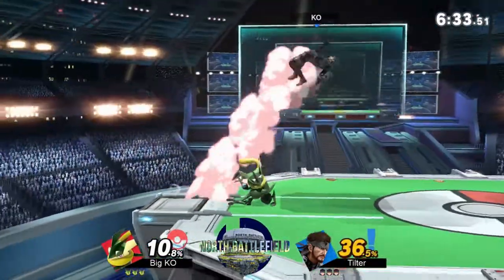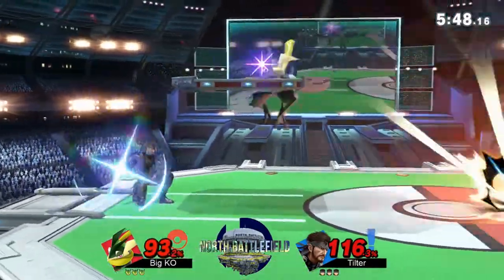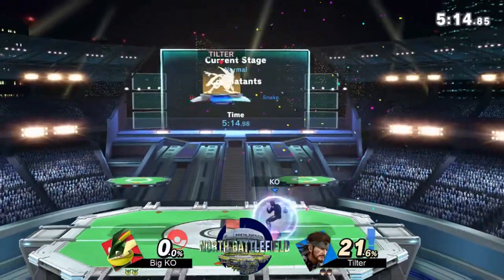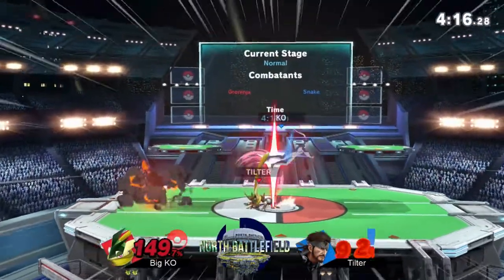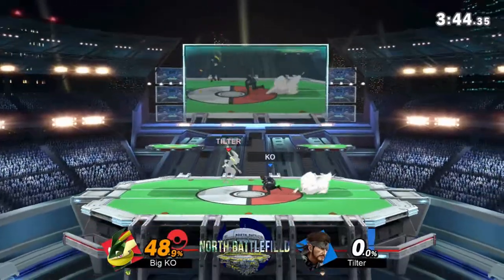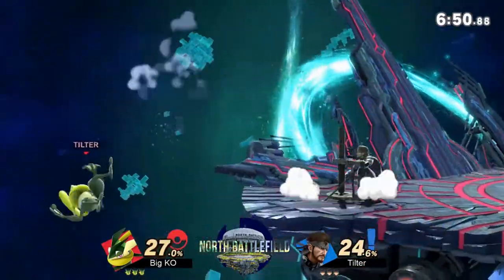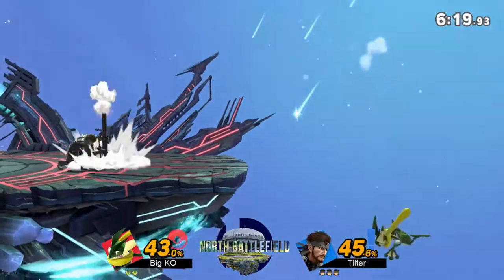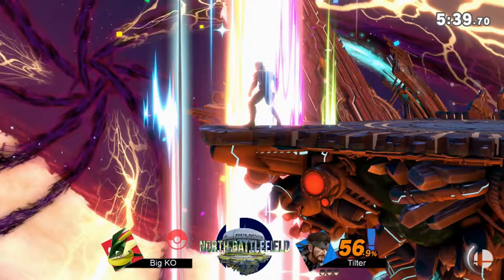Tilter (Greninja) Vs Big KO (Snake) - Winners Quarters - North Battlefield